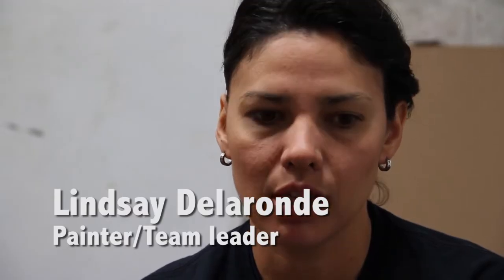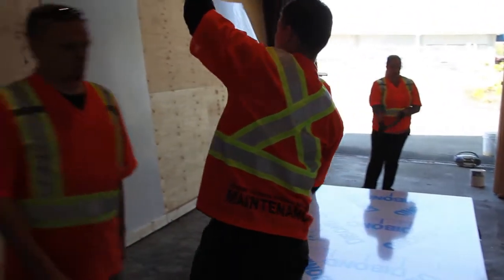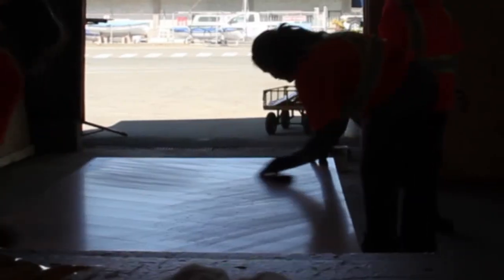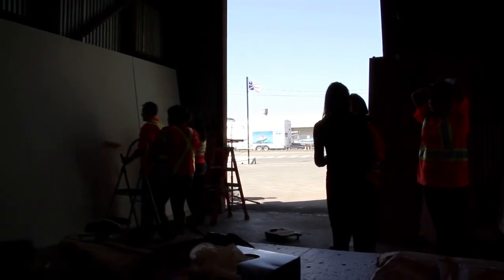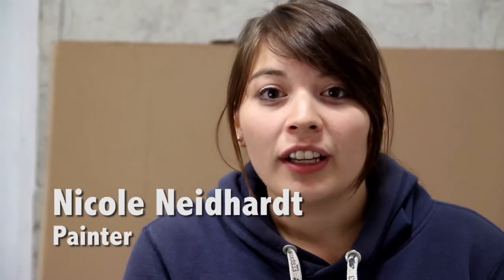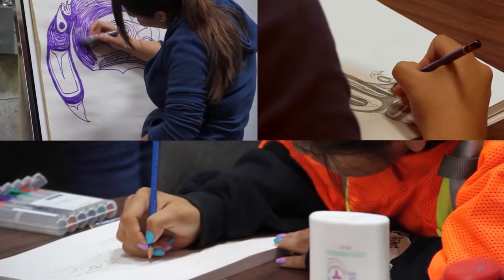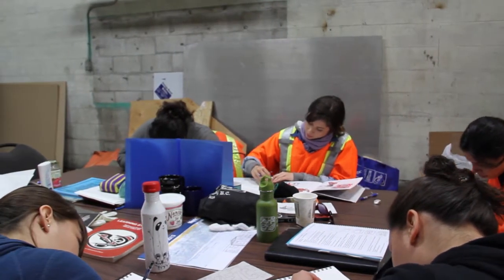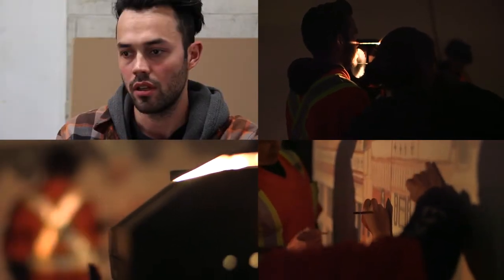Preparing to Paint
The painting team primes panels and sketches in preparation for the work ahead. The third phase of the Unity Wall mural on the Ogden Point breakwater is taking shape.